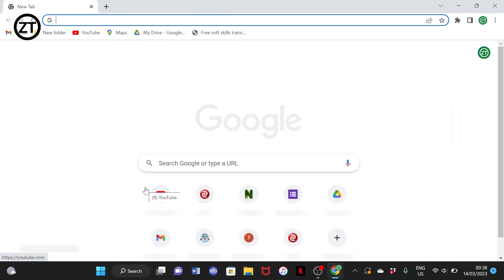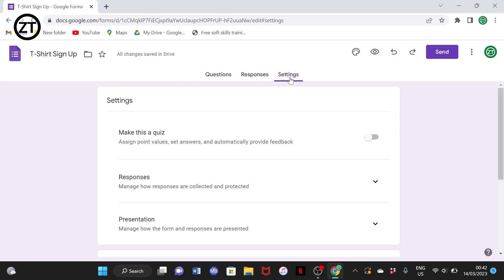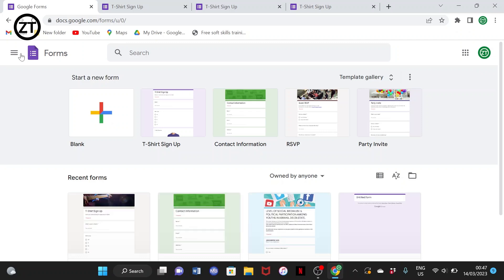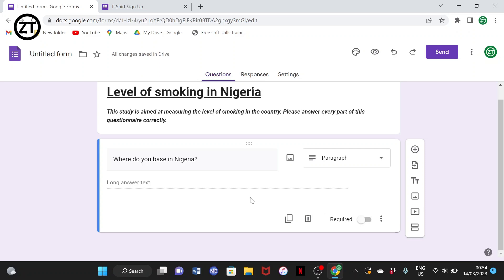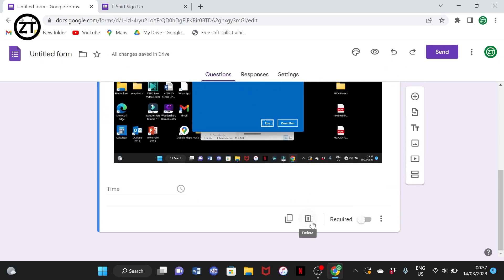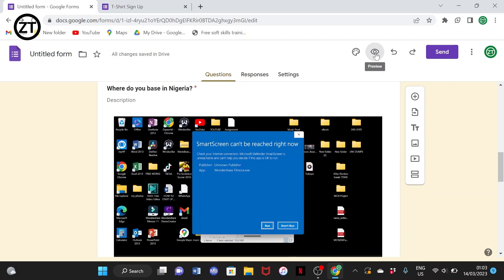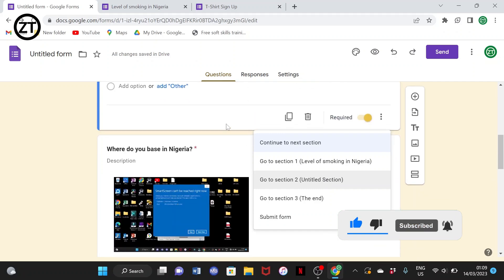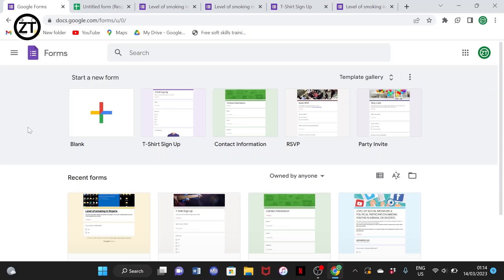How to create a survey using Google forms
Ad📢

Looking for 3 months+ NETFLIX account for both IPHONE? (Including all social media services) SEND A DM

🎦Recorded with OBS studios | Edited with Inshot pro